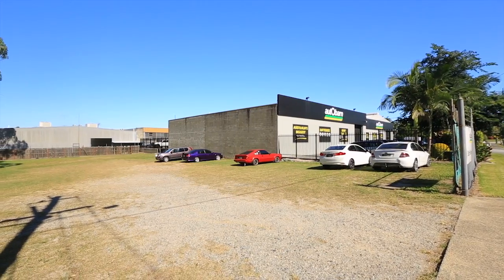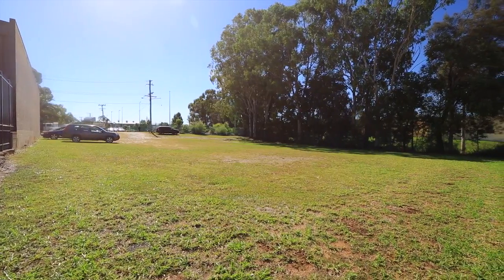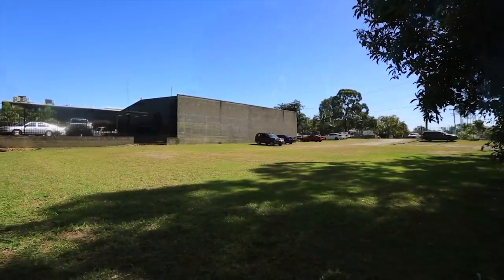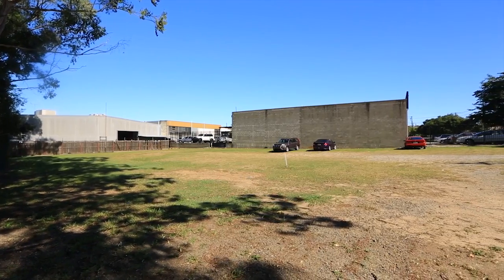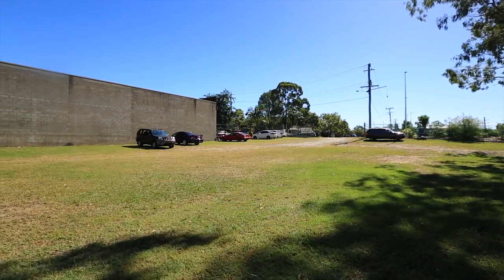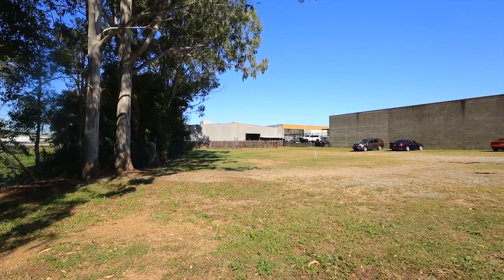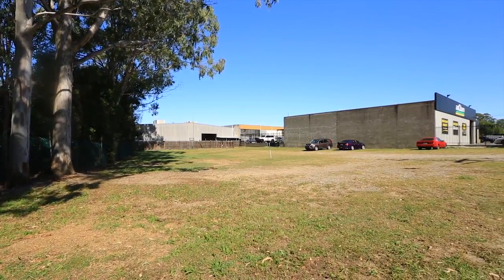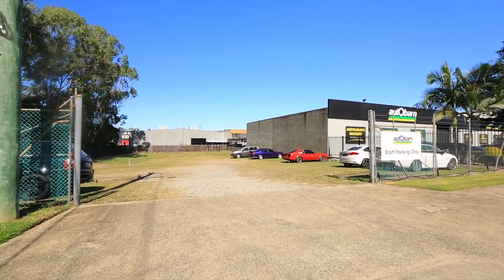7 Allgas Street Slacks Creek 4127 QLD by Michael Willems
Prime vacant land of 1,833m2* that is fully fenced and has been well maintained.It has optimal street frontage located in an established &nbsp;industrial and commercial area with easy excess to the M1 Motorway.Architect concept plan for approximately 875m2* building&nbsp;available.This quality investment must be sold don&rsquo;t miss out on this opportunity.
7 Allgas Street, Slacks Creek